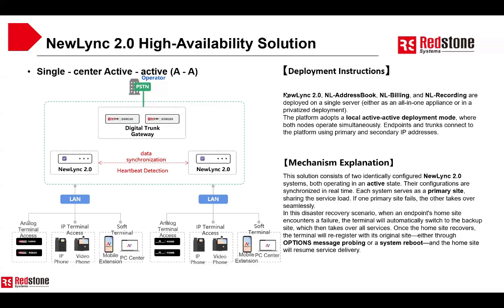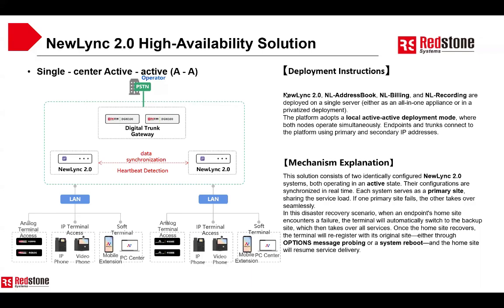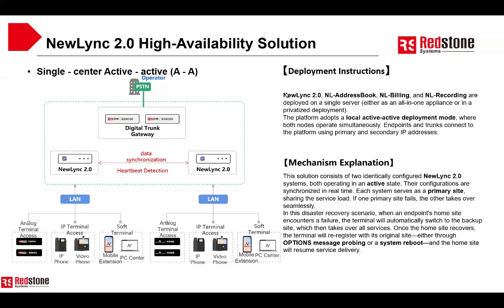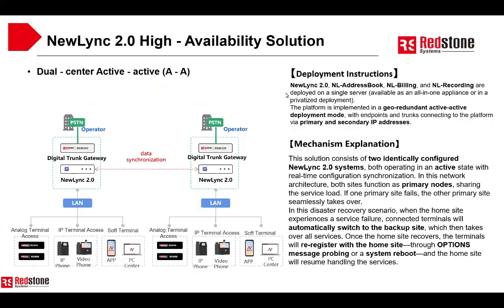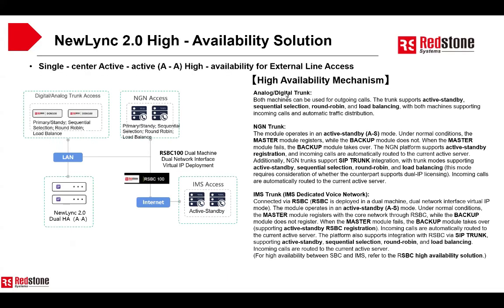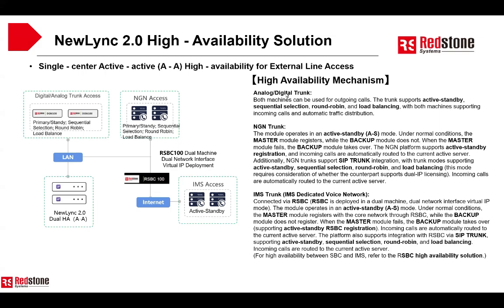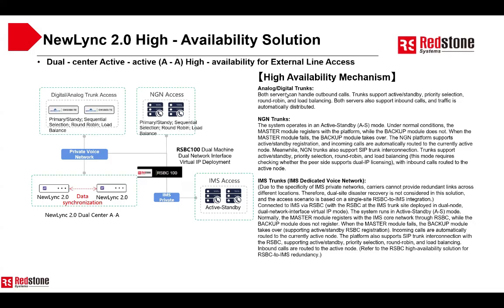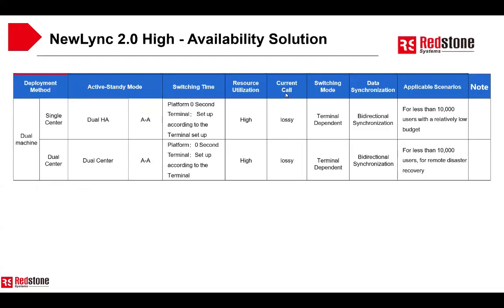NewLync 2 0 High Availability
Not let’s take a look at our NewLync 2.0 high availability system, which represents a new generation of our architecture. It is built on cloud infrastructure and is X86-based unified communication platforms we are promoting, it is our flagship products.

If you are familiar with our product ecosystem, you’ll know that this platform is highly flexible and modular, supporting multiple deployment forms:

First the all-in –one machine mode, which is available in both a voice- only version, and a version can intergrates with Unified Communications (UC)features.